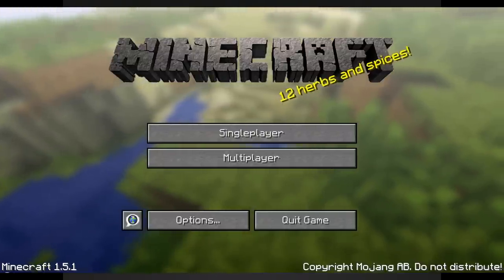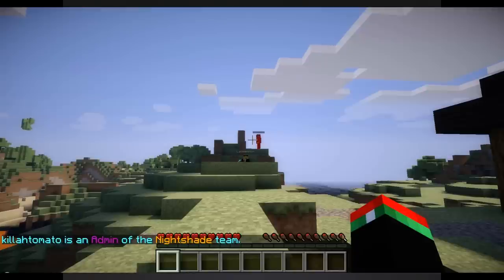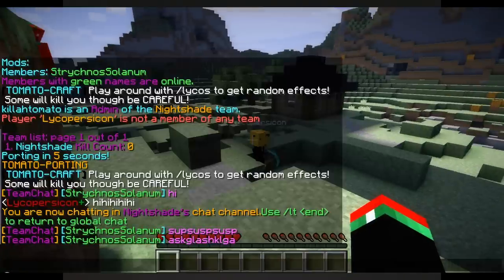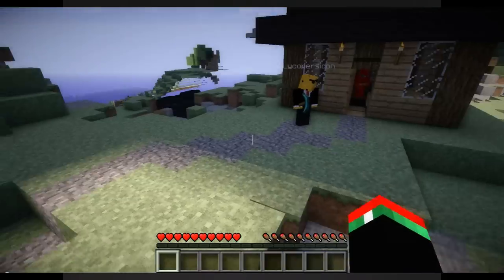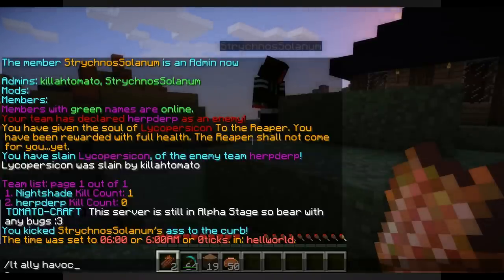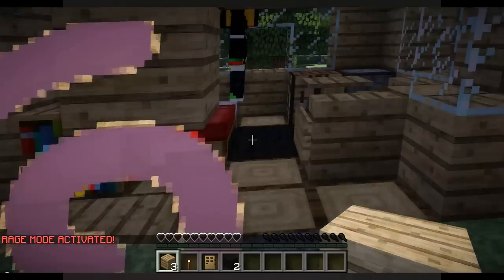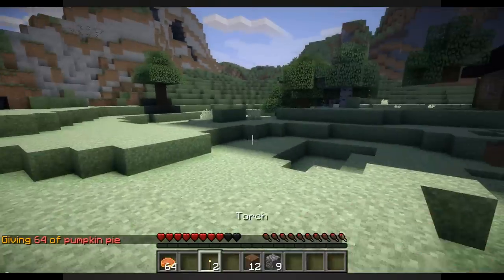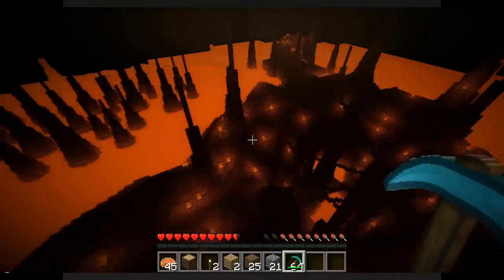LycosTeams Tutorial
Hello HAVOC! In this video we will be going over how to use LycosTeams, the custom made plugin unique to HAVOC! HAPPY RAIDING! LOVE YOU GUYS!